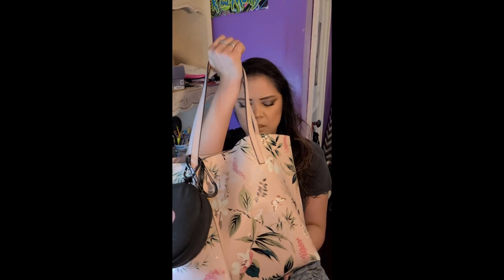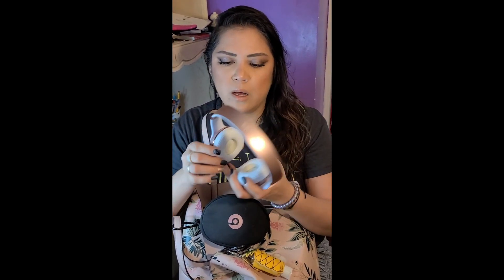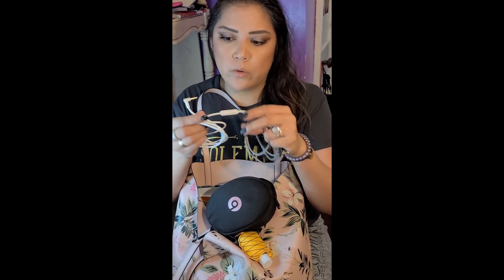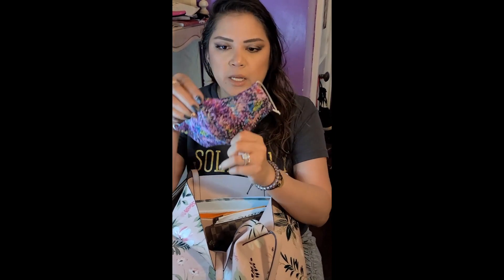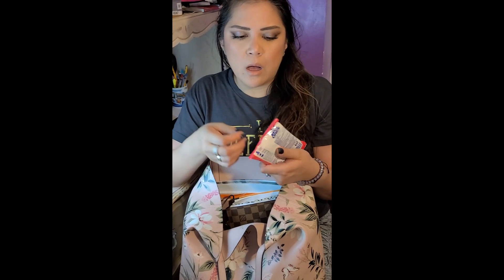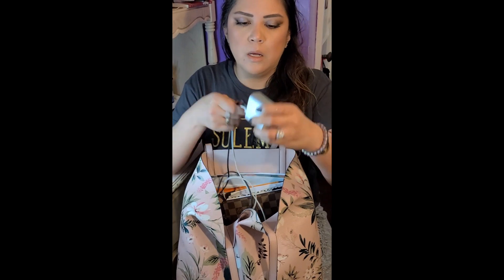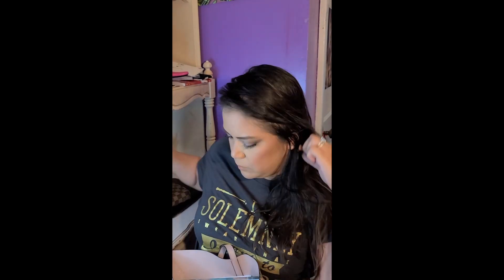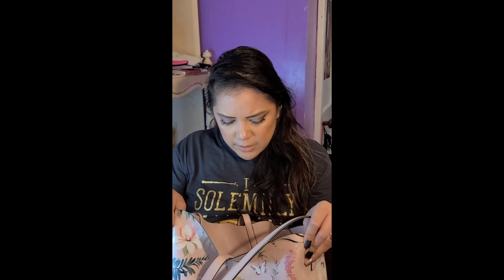New Updated What's In My Work Bag Video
Hello everyone!  I decided to do an updated What's In My Work Bag Video.  It definitely is an upgrade from my previous bag (and video...I'll post below).   I was able to find the links to some of the items in my bag.  What do you put in your work bag?

Belkin Two Port Charger

Beats Rose Gold Solo 3

Beats Rose Gold In-Ear Headphones

Rose Gold Power Bank